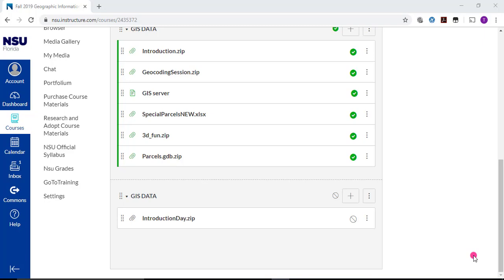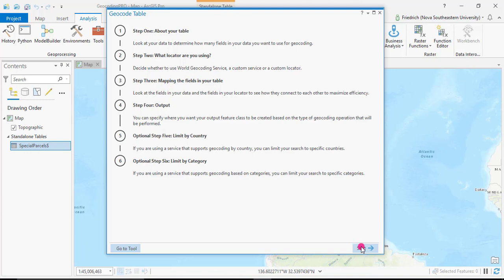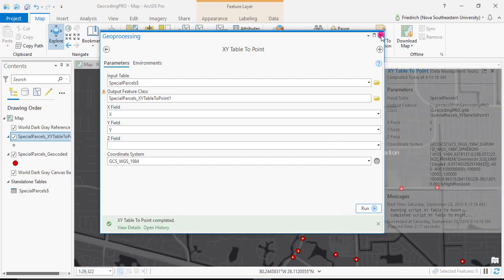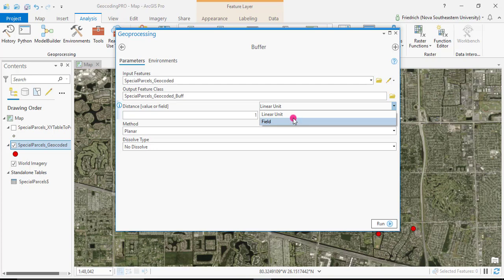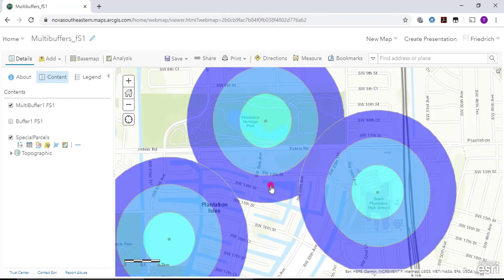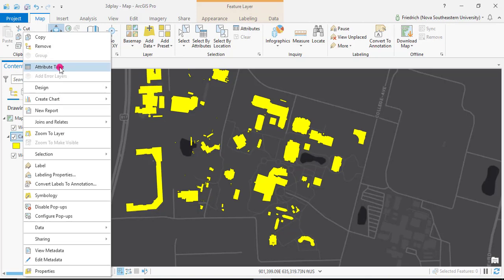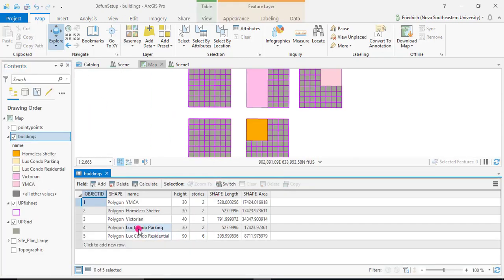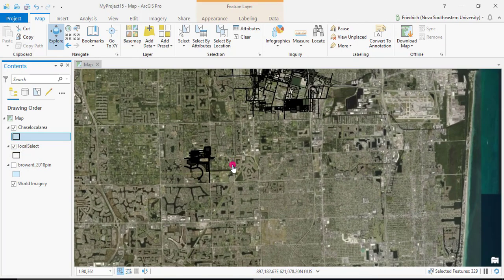REE 5867 - Geographic Information Systems; GIS - Sep 28 2019 - 1 of 1